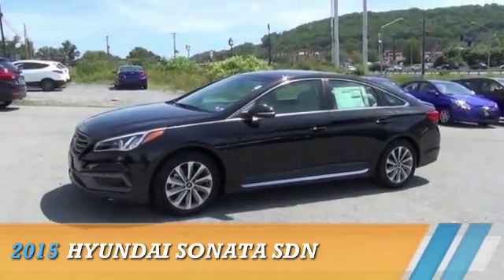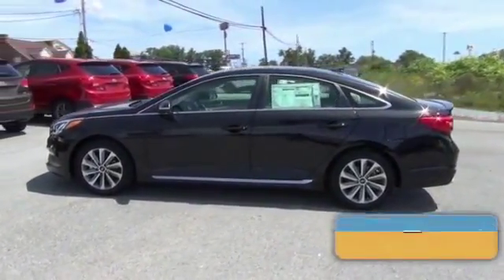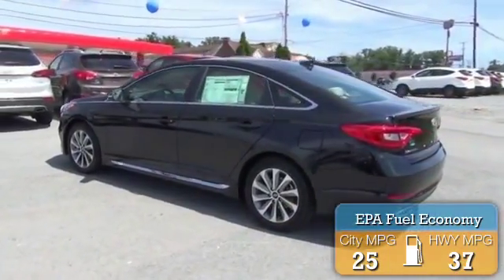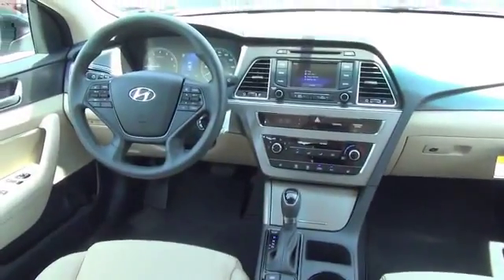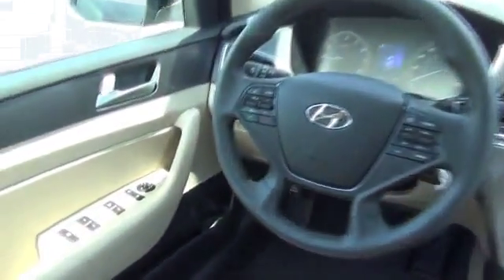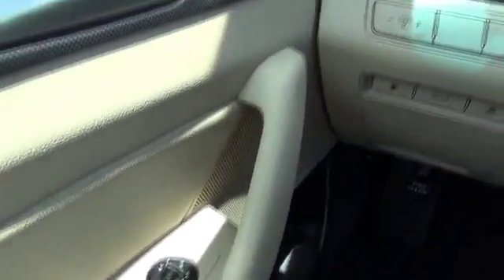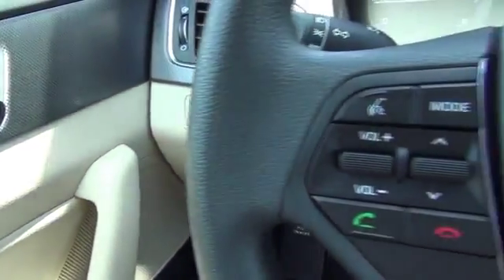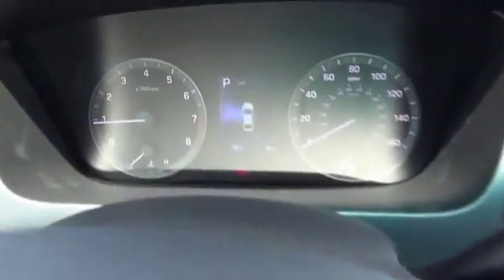2015 Hyundai Sonata Y521 - Princeton WV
Year: 2015
Make: Hyundai
Model: Sonata
Trim: SDN
Engine: 2.4 liter 4 cylinder FWD
Transmission: Automatic
Color: Phantom Black
Mileage: 1
Address:
VIN:5NPE34AF2FH055200